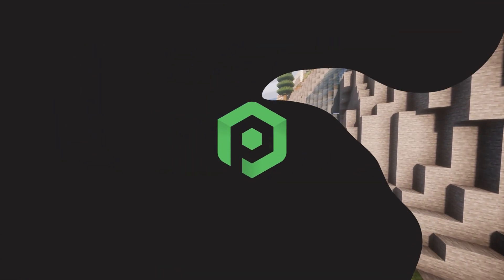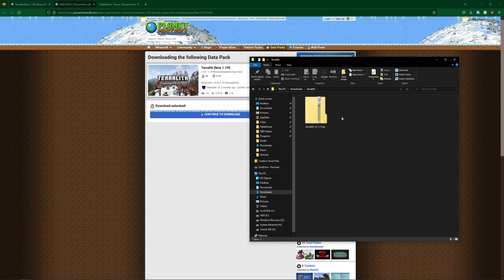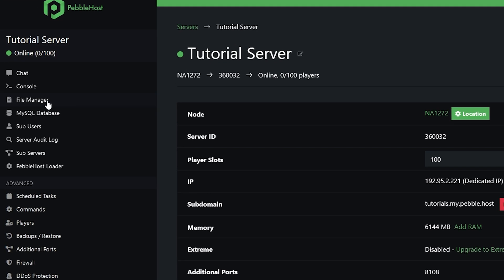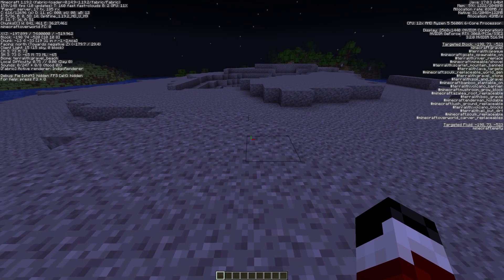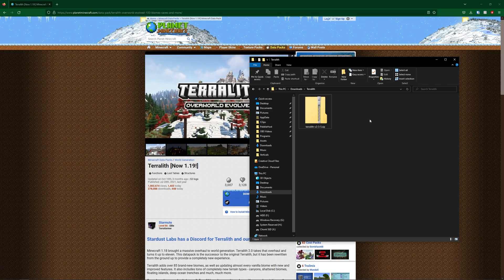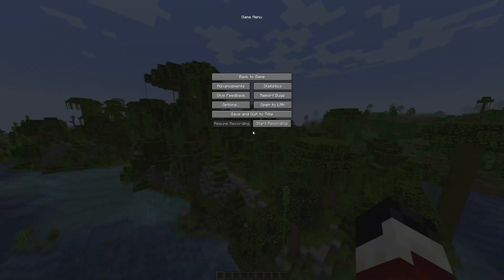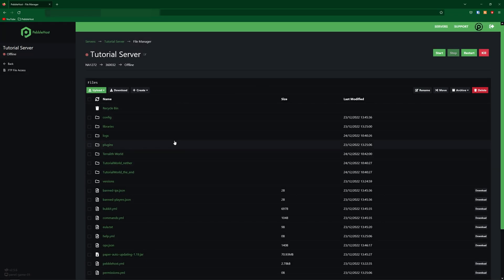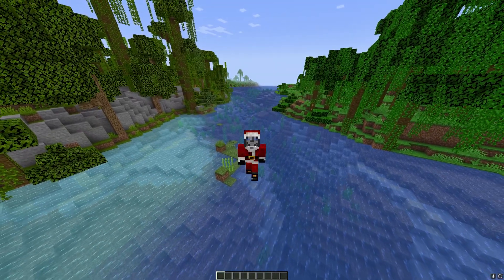How to Install Terralith on Your Minecraft Server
📗 Chapters:
0:00 Intro
0:30 Downloading
0:53 Different Ways of Using Terralith
1:30 Uploading Datapack to Server
2:10 Showcasing
3:05 Using Datapack for Singleplayer
3:59 Uploading World from Singleplayer to Server
5:38 Outro

Needing server hosting? Checkout PebbleHost with servers from $1/GB and public node statistics proving we don't oversell. Be sure to check our website out